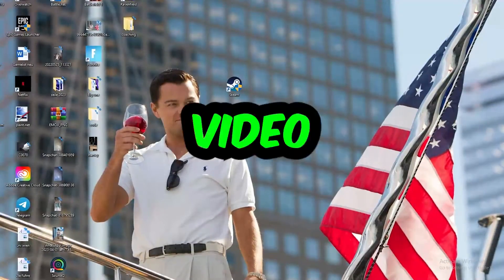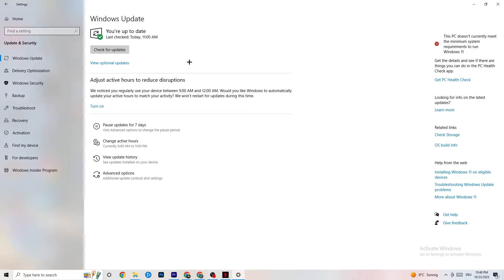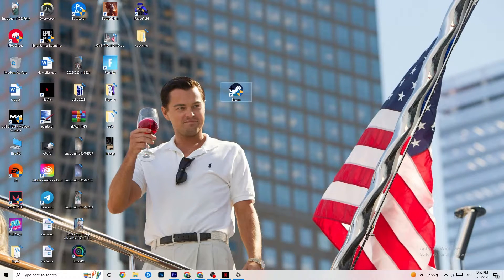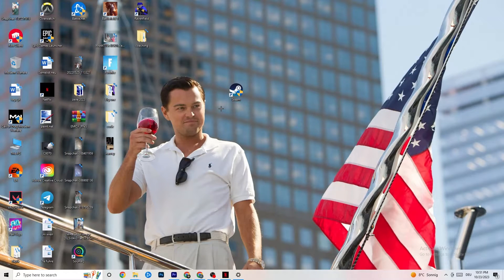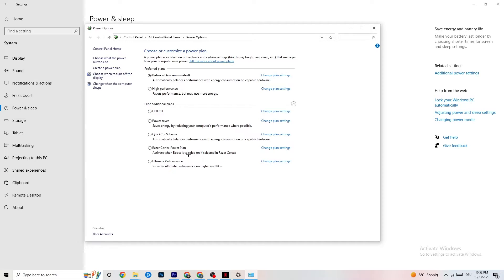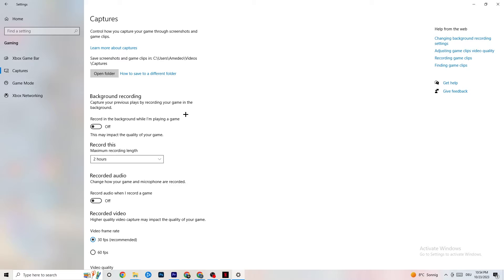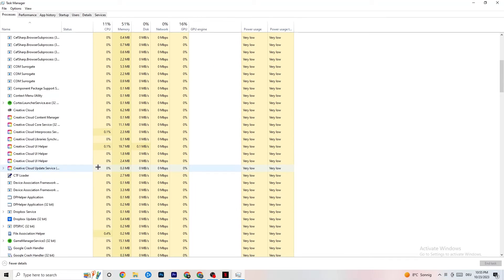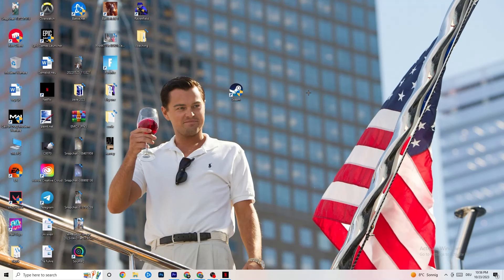How to Fix Assassins Creed Valhalla Not Launching (100%Fix)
"Having trouble launching Assassins Creed Valhalla on your PC? Don't worry, we've got you covered! In this video, we'll guide you through troubleshooting steps to get AC Valhalla up and running smoothly. Whether you're facing opening problems, loading issues, or it simply won't launch, we'll provide solutions to help you enjoy the game without interruptions. Watch this video to learn how to fix Assassins Creed Valhalla launch problems and start your Viking adventure now!"